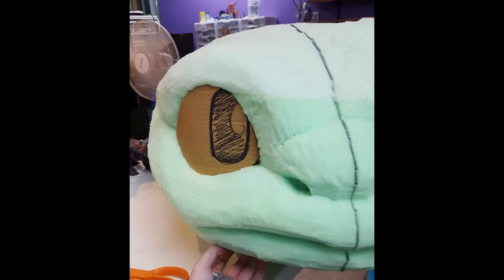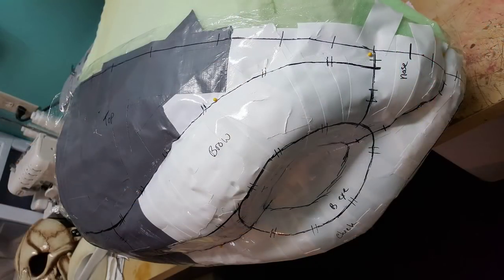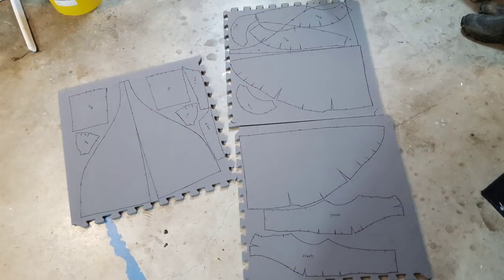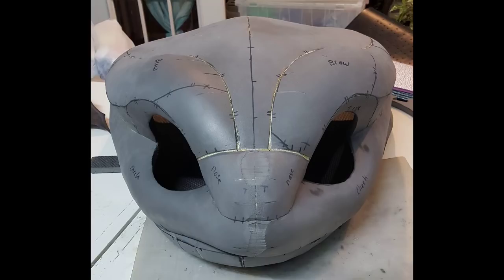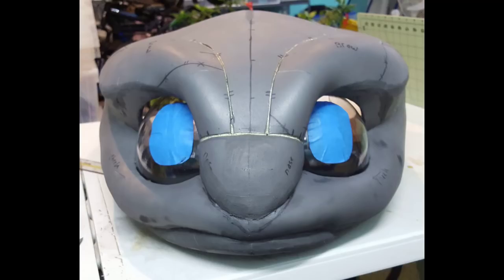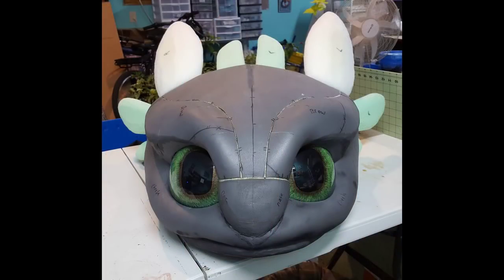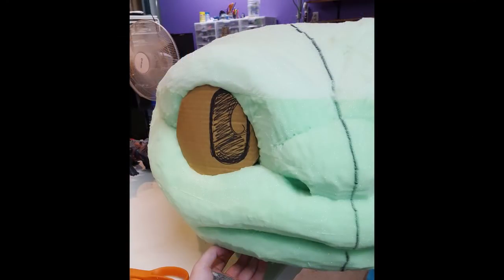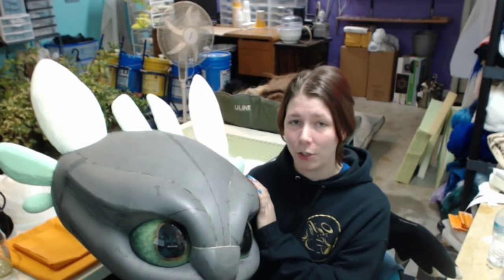Lifesize Toothless head construction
This is one of my first WIP/tutorial videos.

I hope to take more step by step pictures and video of my current and future projects to help everyone out on making their own costume creations.